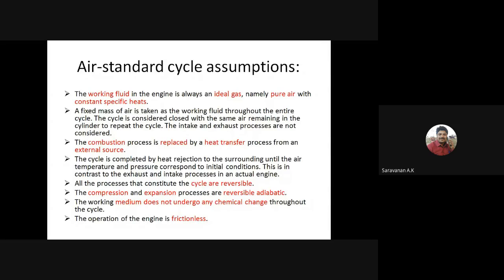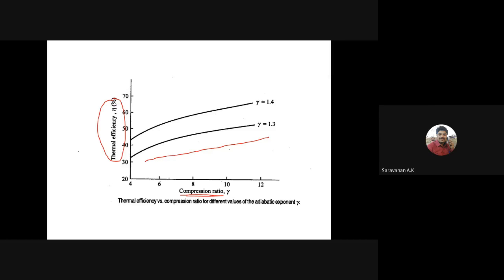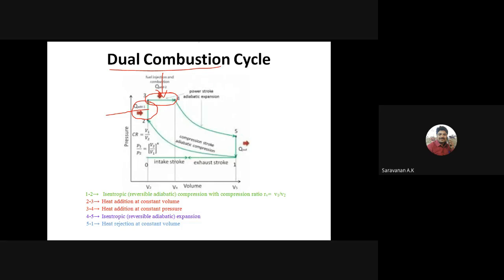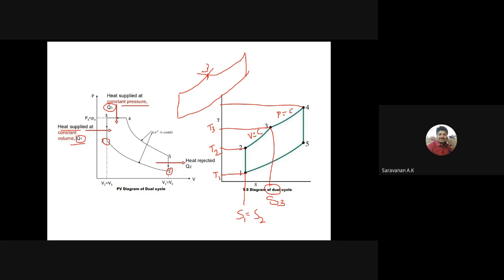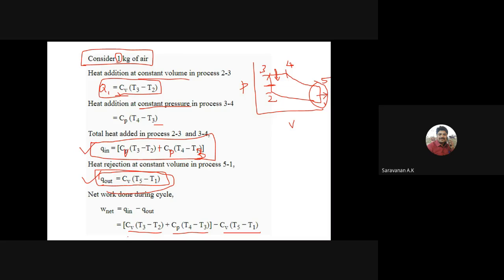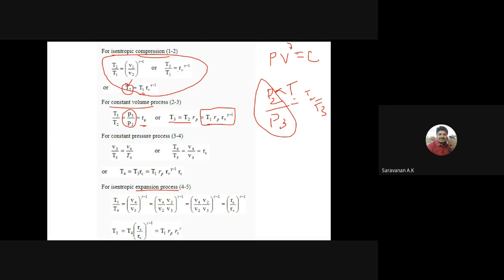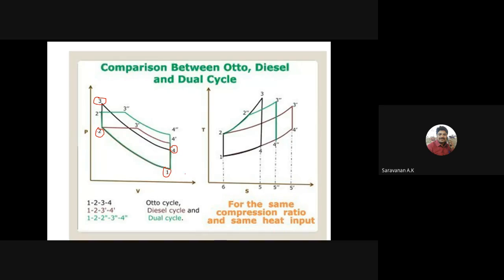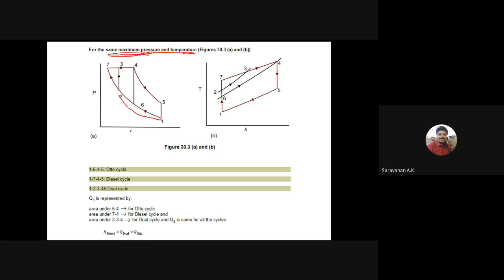ICE- Air standard cycles Dual combustion cycle